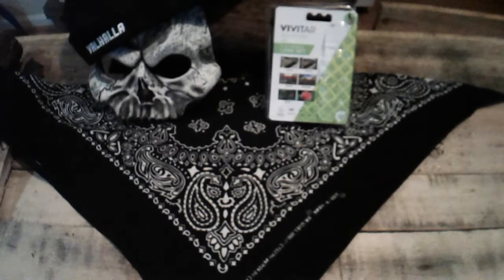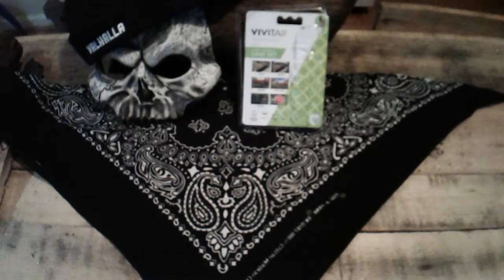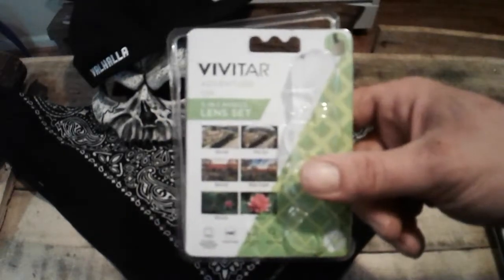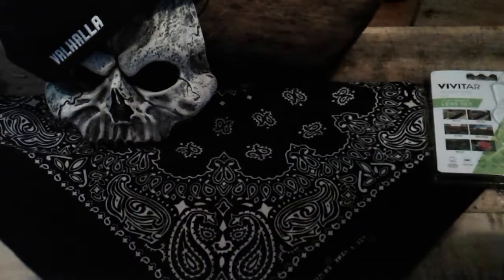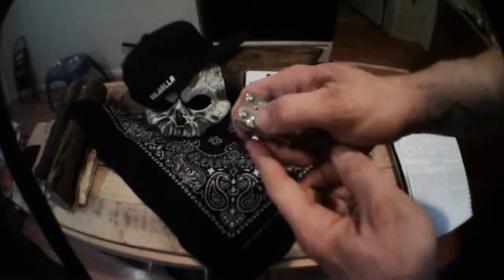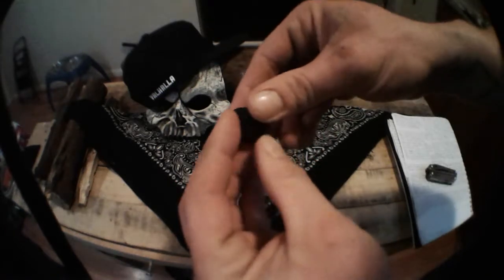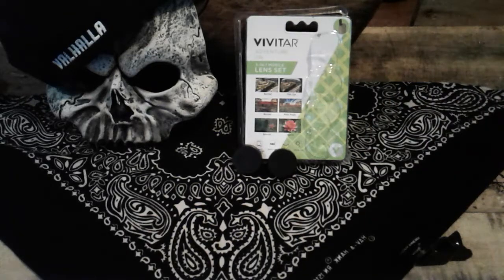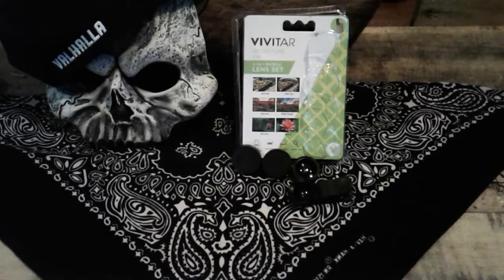BUDGET VIVITAR MOBILE LENS SET REVIEW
VIVITAR MOBILE LENS SET ADVENTURE ON 3 IN 1 YOU GOT A FISHEYE LENS 180° WIDE ANGLE LENS NOT CLEAR I DONT KNOW WHY AND A MACRO LENS YOU HAVE TO GET RIGHT UP ON IT TO GET THE UP CLOSE DETAIL FOR PICTURES REAL REAL CLOSE LOL FOR THE PRICE I THINK ITS WORTH IT IF YOU WANNA PLAY AROUND WITH THIS KINDA STUFF WITHOUT BREAKING THE BANK FOR YOUR KIDS IF THEY ARE INTO IT FUN STUFF thanks for watching please subscribe share with friends comment like o yeah click the bell for notifications on new videos remember knowledge is power practice makes progress quote Justin reaper militia sidetracked I think again thanks much respect and appreciation